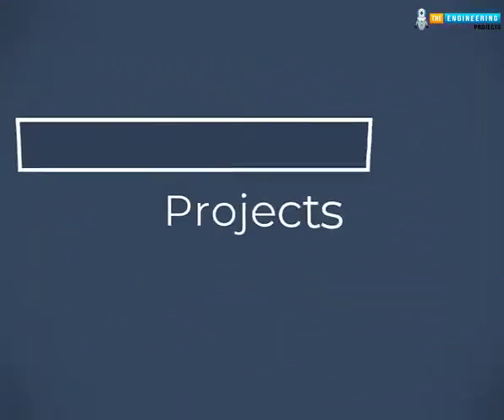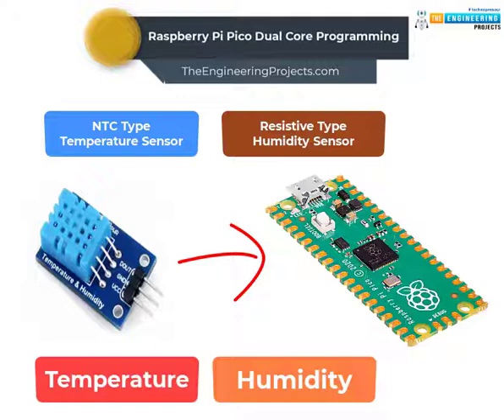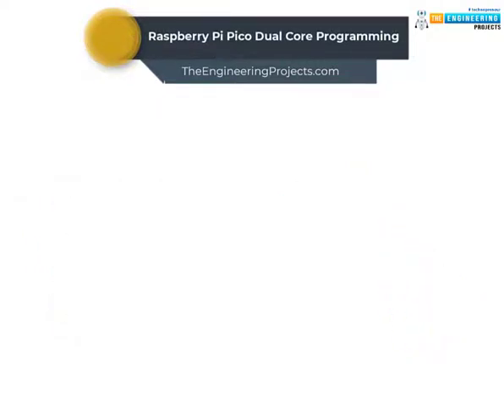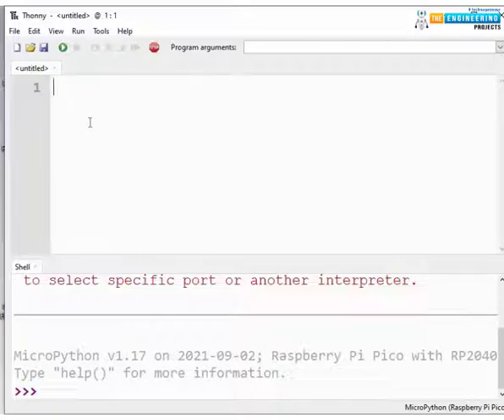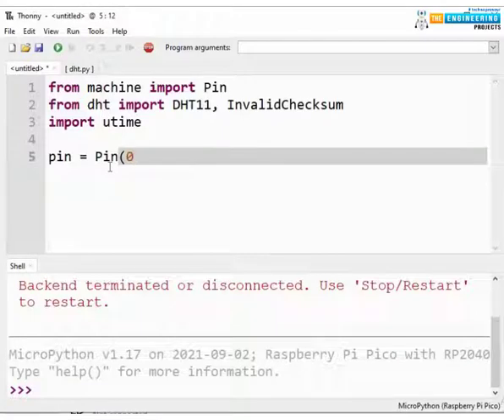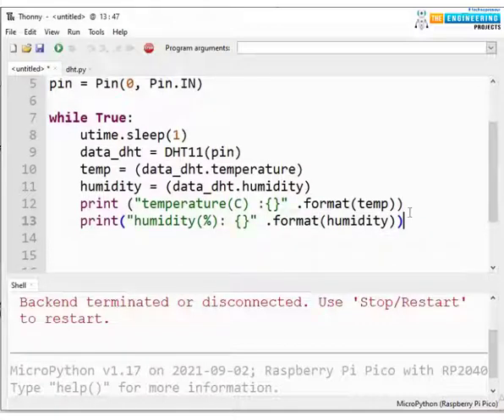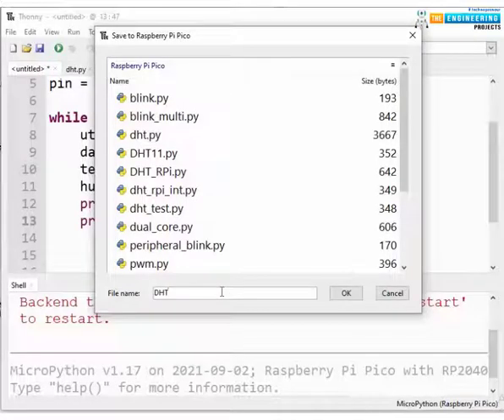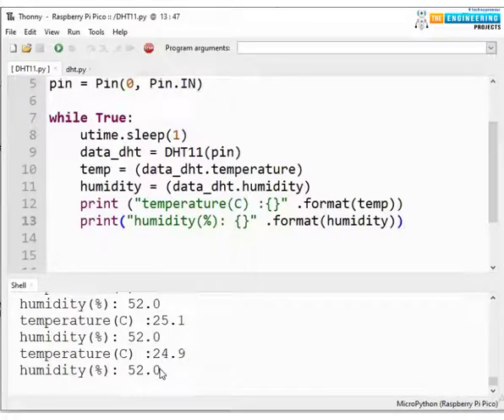Interfacing of DHT11 with Raspberry Pi Pico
Moreover, you should also visit our:

Skype: theenggprojects